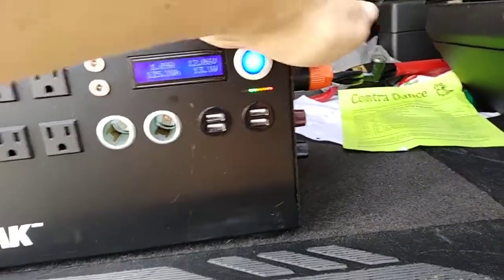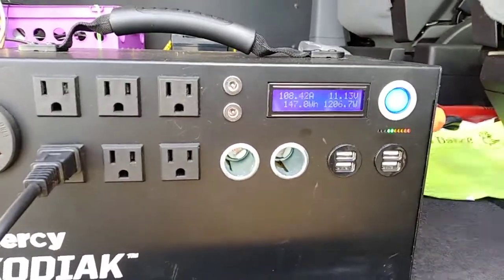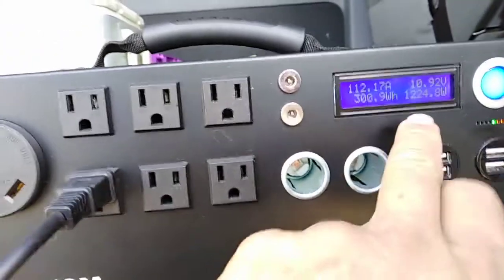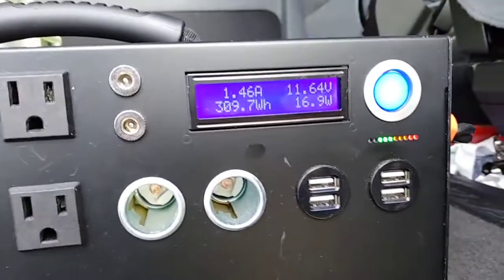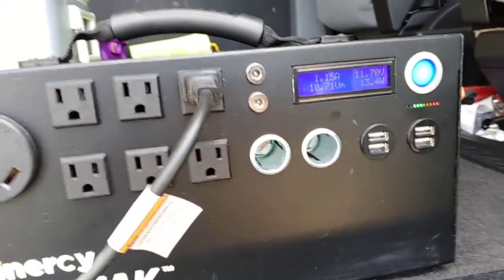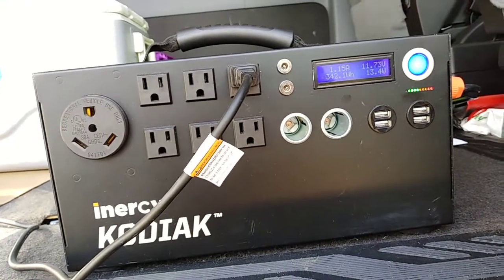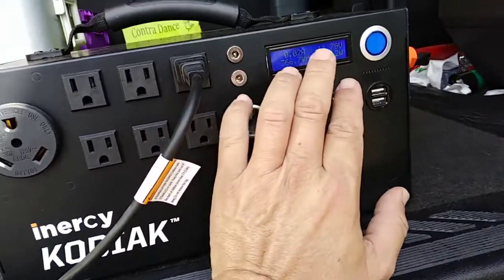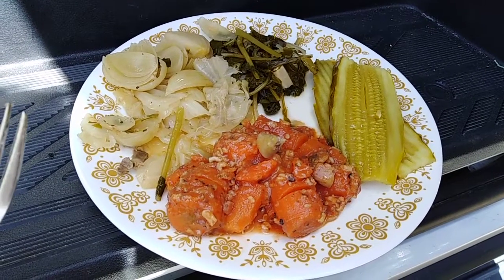Cooking a meal while load banking the Inergy Kodiak or Apex Solar Generator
While load banking the Apex or Kodiak Solar Generator I cooked a meal.  The battery bank used in the Apex is the same as the battery bank in the Kodiak.  Here is the meal.